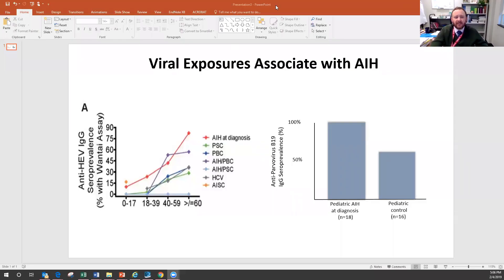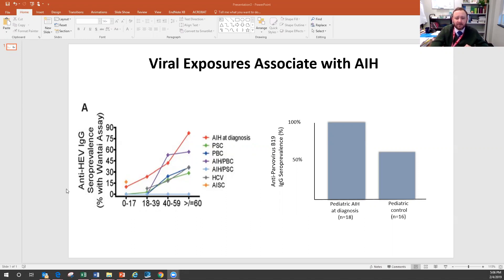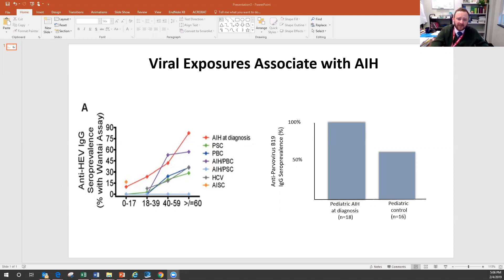Viruses as triggers for autoimmune hepatitis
Craig Lammert discusses the possible role of viral infections as a trigger for autoimmune hepatitis